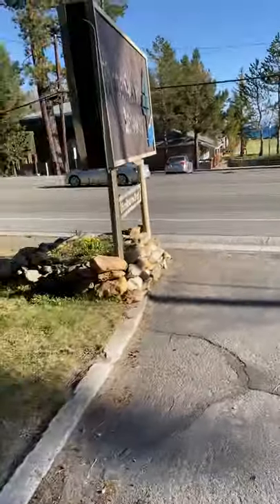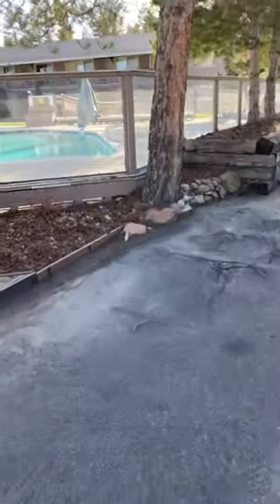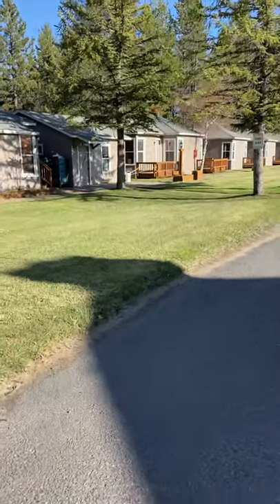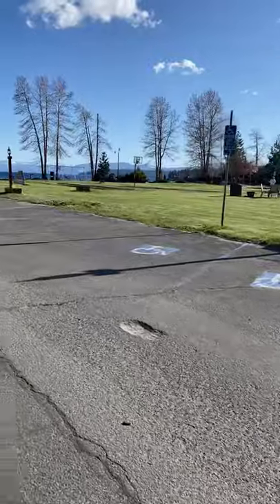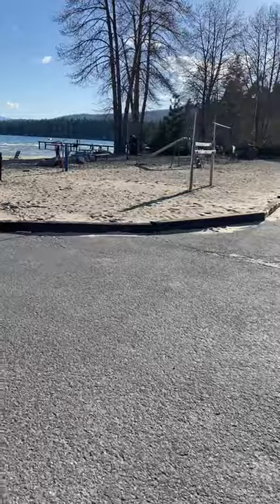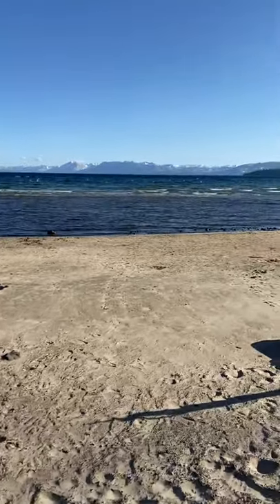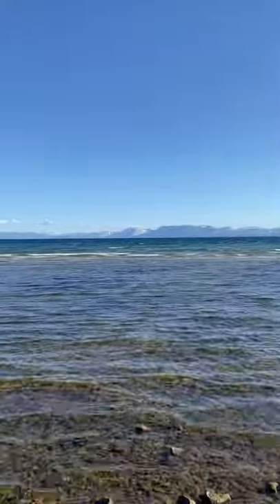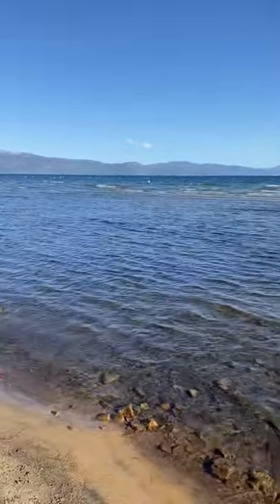Tahoe sand resort in North lakeTahoe